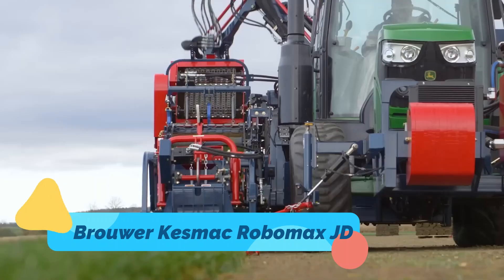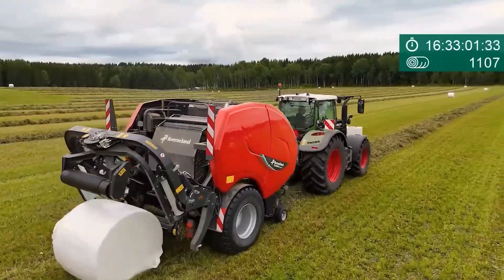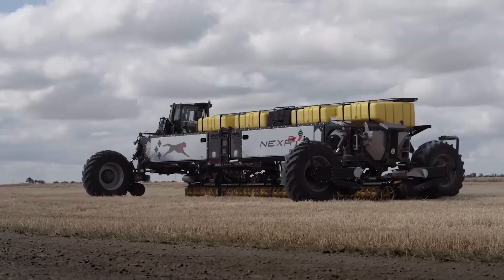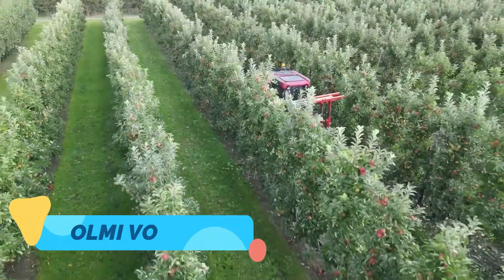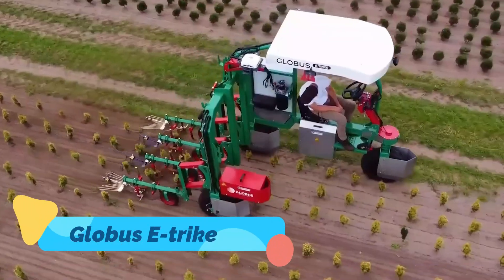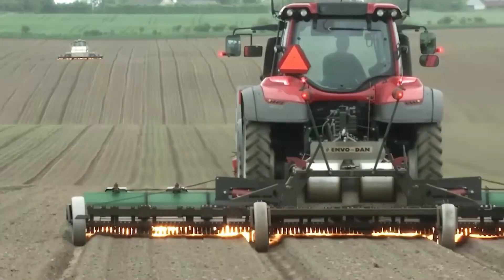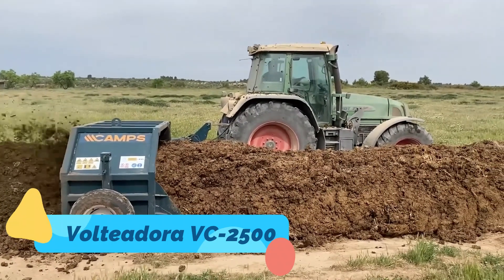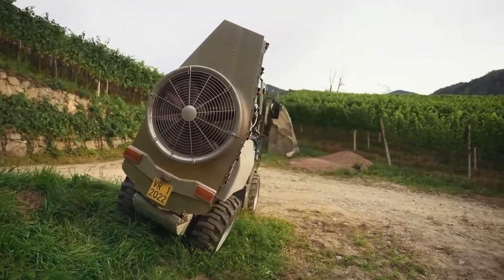MODERN AGRICULTURAL MACHINES THAT ARE ON ANOTHER LEVEL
Step into the future of farming with this jaw-dropping look at the most advanced agricultural machinery in the world. From autonomous harvesters to massive multi-function tractors, these modern marvels are revolutionizing how we grow, harvest, and manage crops. Whether it's laser-guided precision or machines so large they look like something out of a sci-fi movie, today's agricultural tech is on a whole new level.

In this video, we’ll explore machines that can plow, plant, fertilize, and harvest with mind-blowing efficiency. These aren't your grandpa’s tractors—these are the giants and geniuses of modern agriculture. Perfect for tech lovers, farming enthusiasts, and anyone who loves seeing machines dominate the dirt.